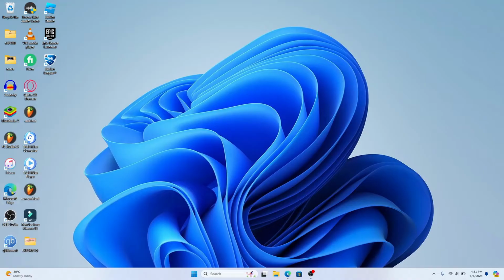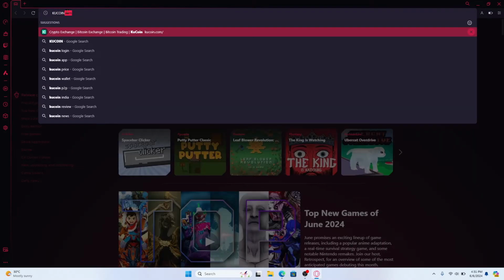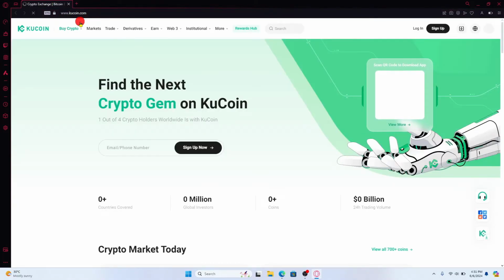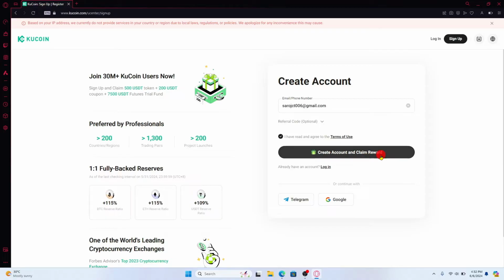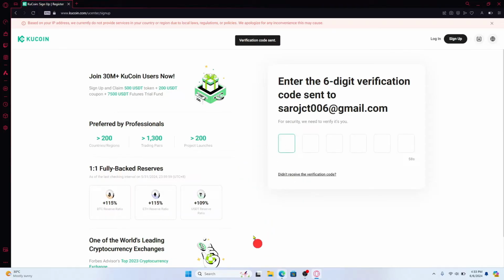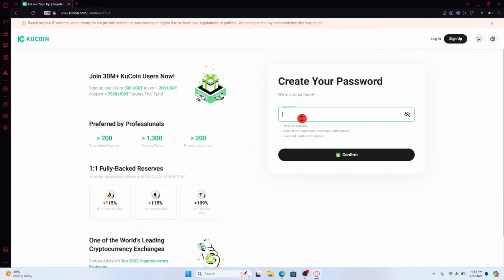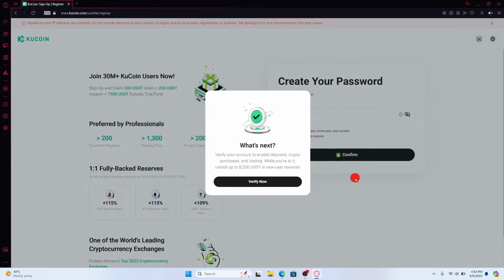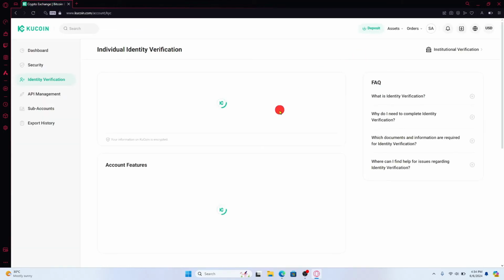How to Create or Sign up to Your KU Coin Account? 2024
In this video, we'll guide you through the process of signing up for a KuCoin account. Whether you're new to cryptocurrency trading or looking for a reliable exchange platform, KuCoin offers a user-friendly interface and a wide range of features for both beginners and experienced traders. Join us as we walk you through the steps to create your KuCoin account quickly and securely.